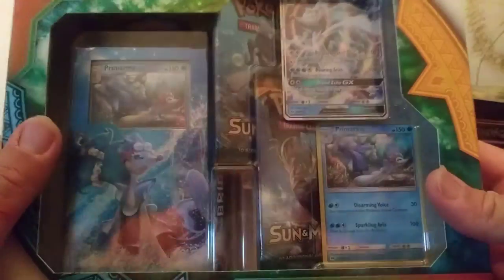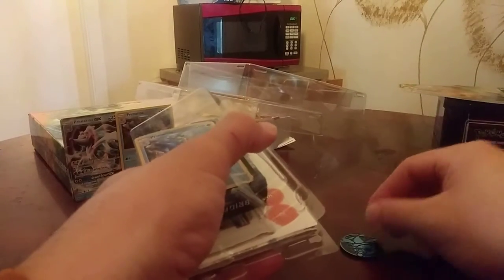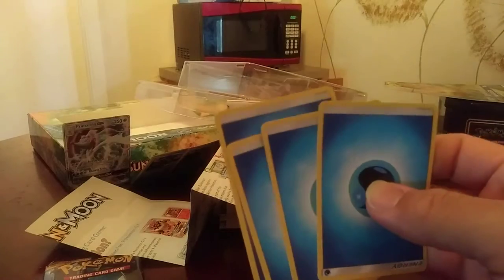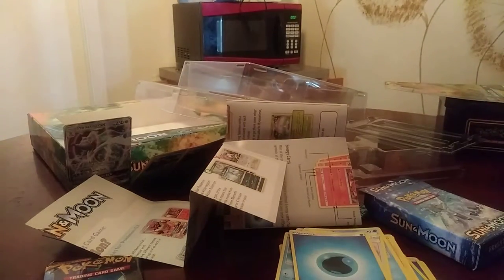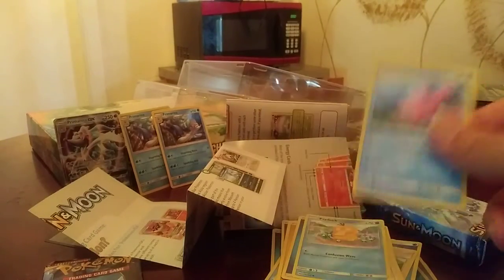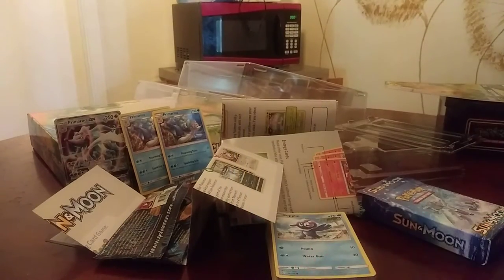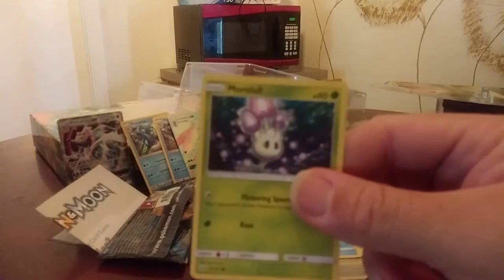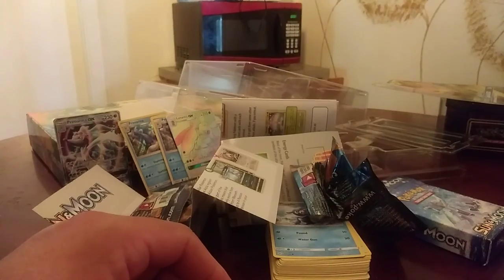Opening a sun and moon gx challenge box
Opening a full deck and the two booster packs